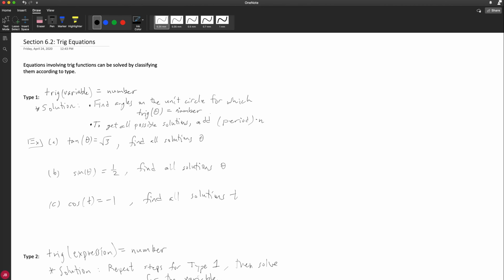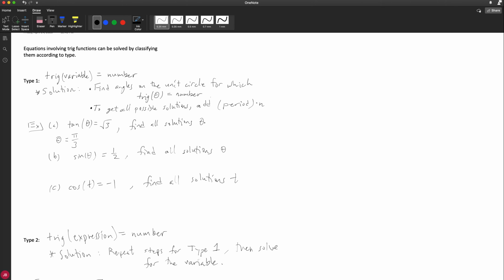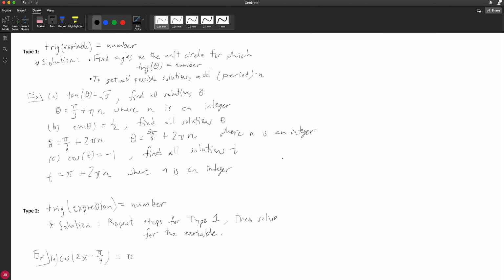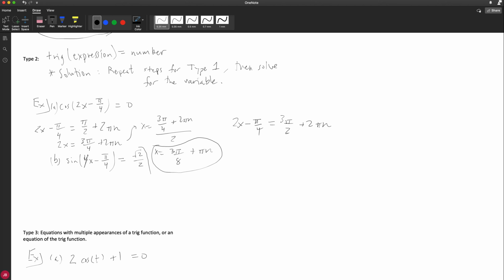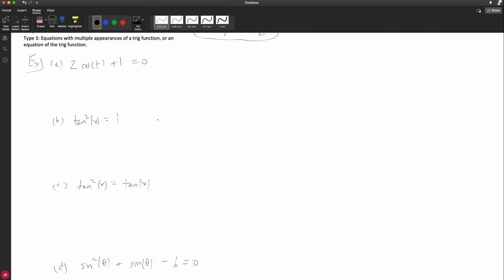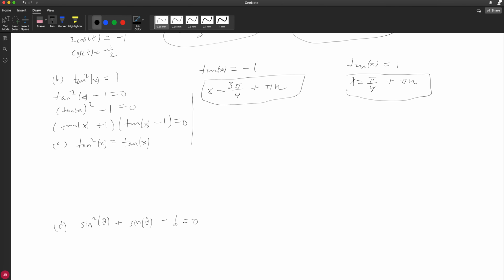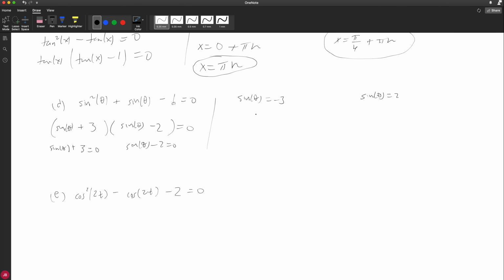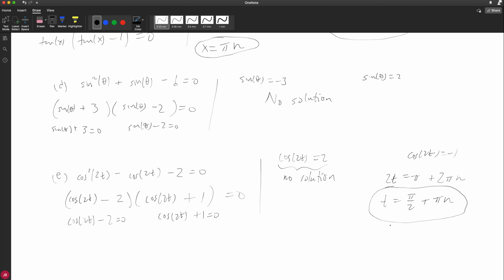MTH 110 Section 6.2